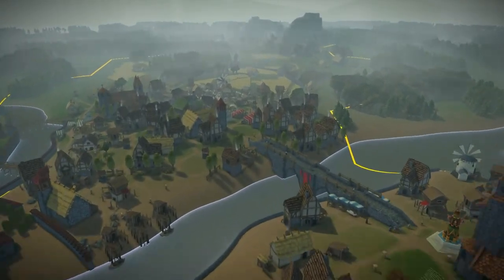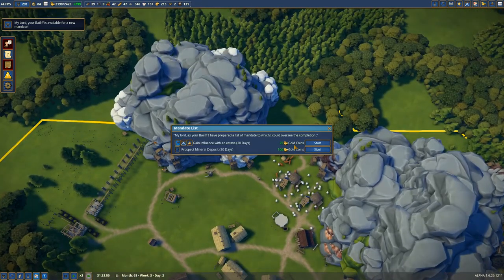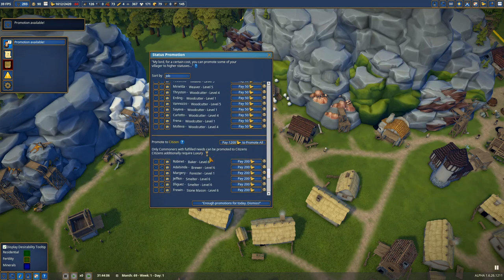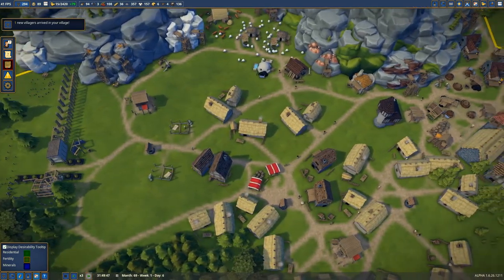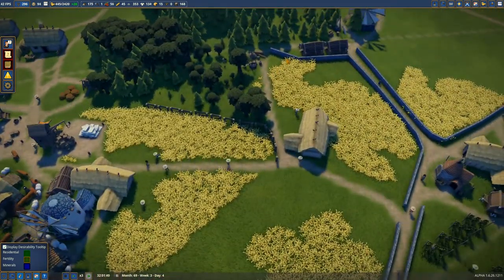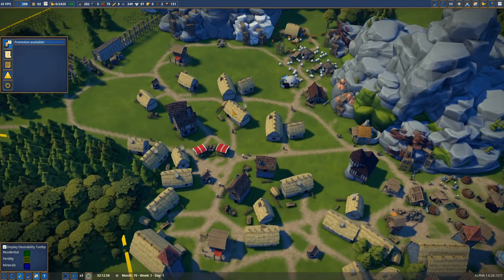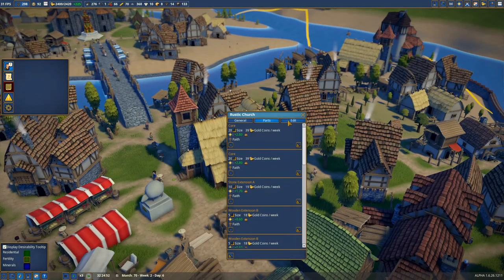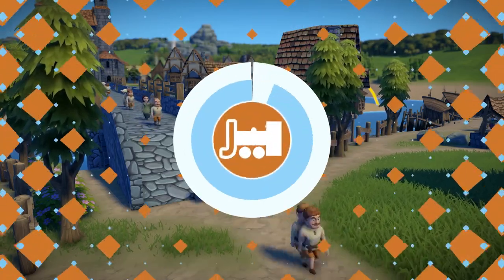Foundation: Part 20 | CONTINUING QUABBLESHIRE | Foundation City Building Game 1.6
Hello and Good Morning and welcome back to our lets play of Foundation! After (another) small hiatus, who would've guessed! Its good to be back in Quabbleshire, just getting things going again, giving people homes and making people happy!

♫ Intro/Outro Music:
LAKEY INSPIRED